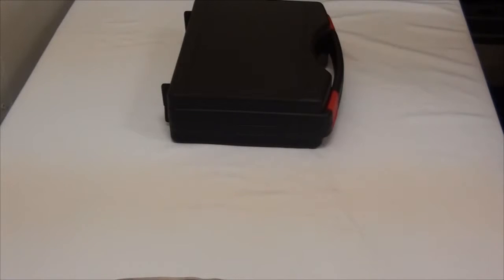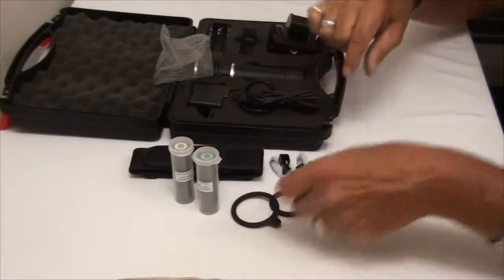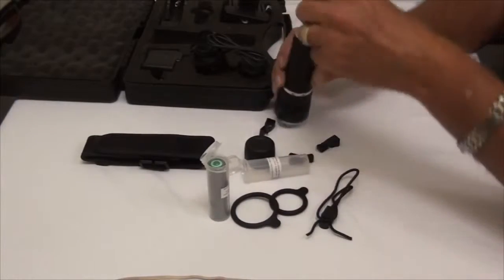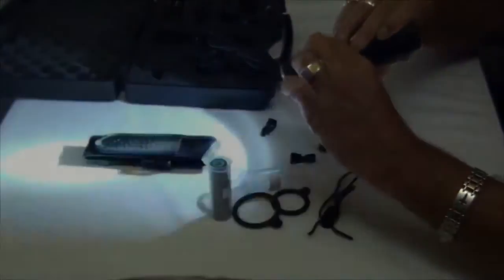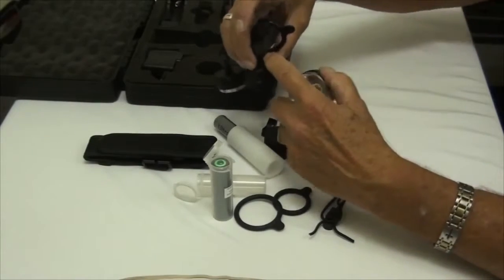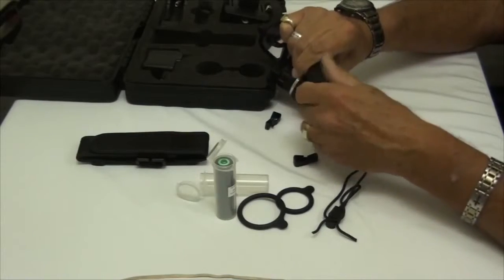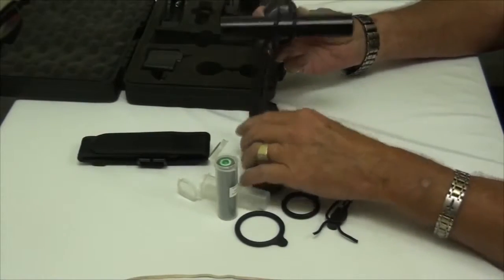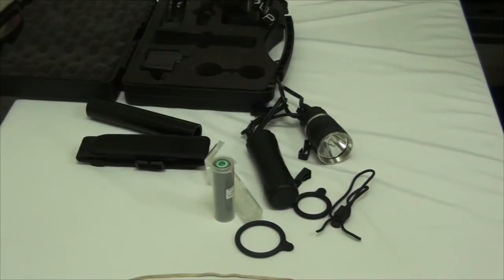Nitebeam bicycle light BL1 Instructions